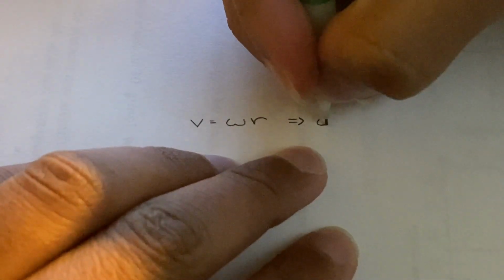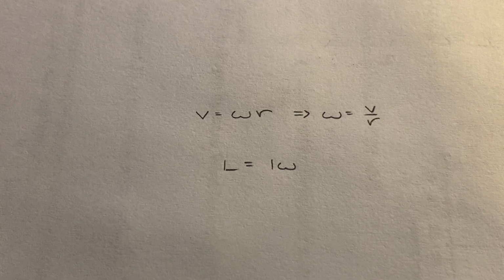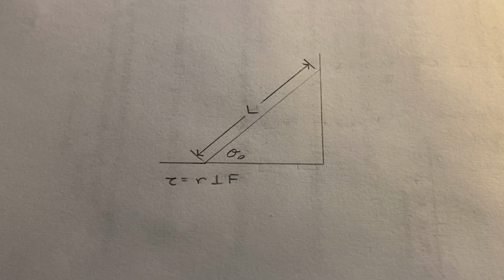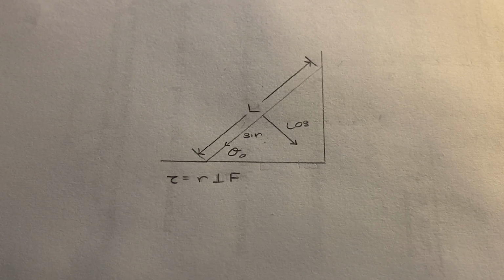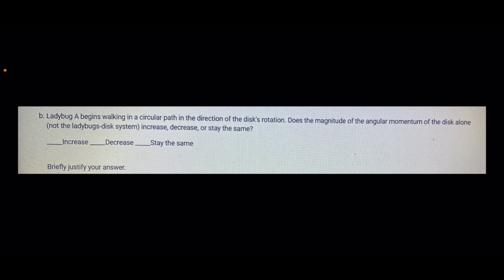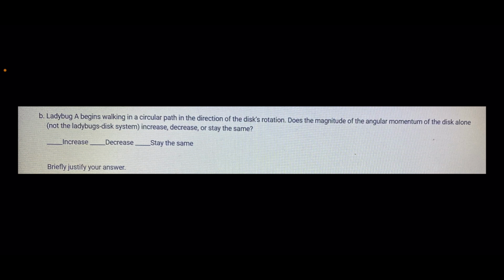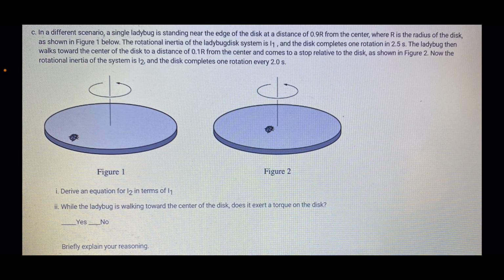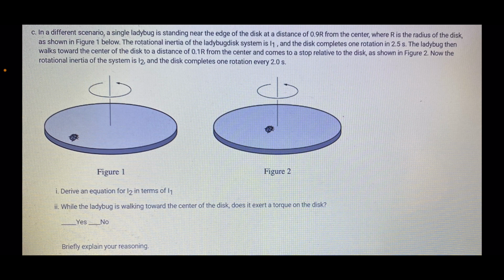Unit 8 Corrections